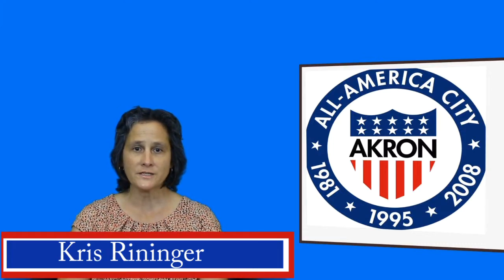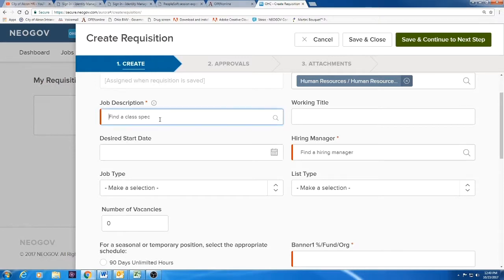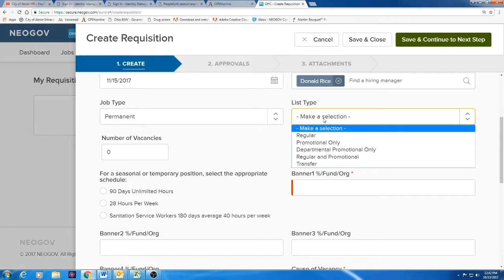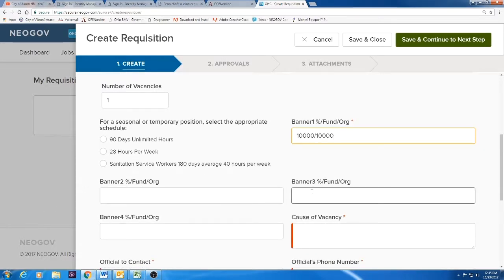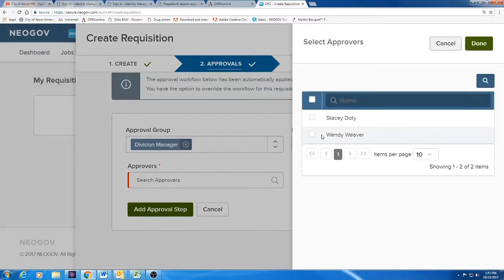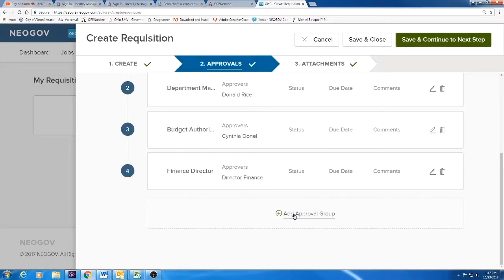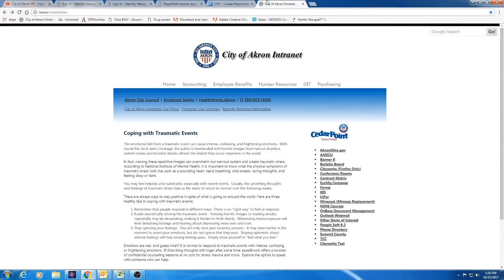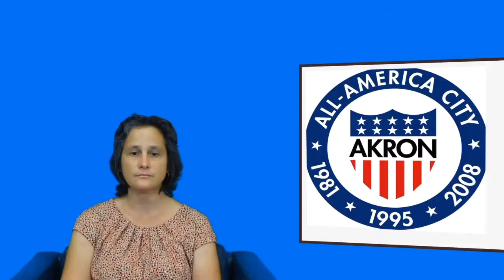Requisition to Interview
This is a training video on how to start the COA hiring requisition process.